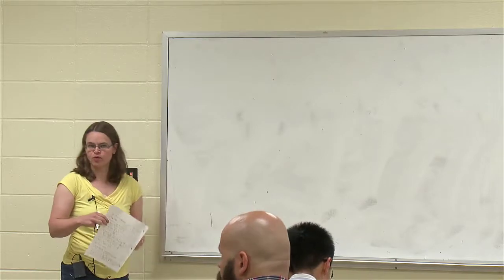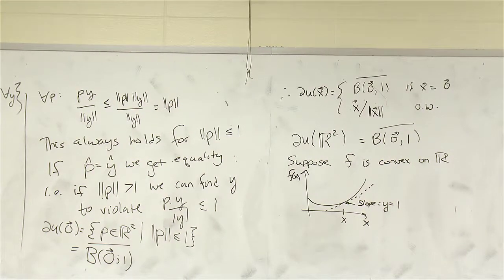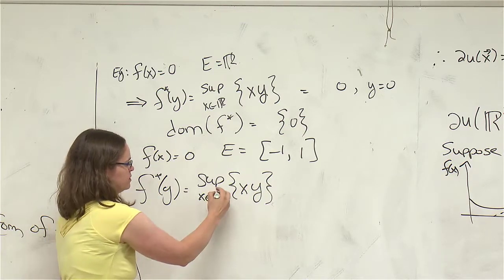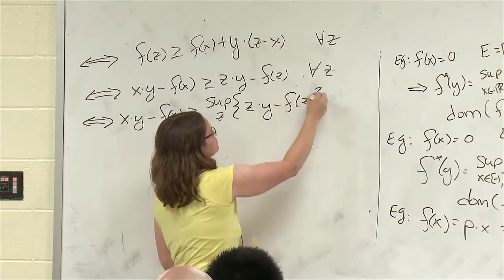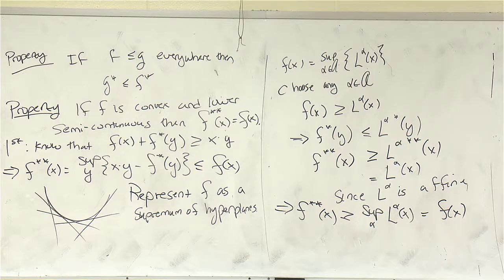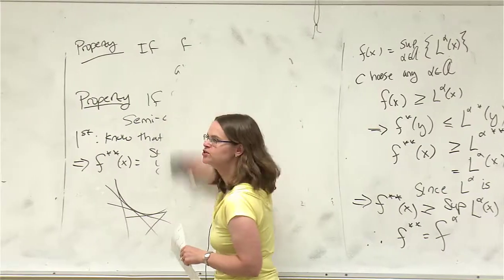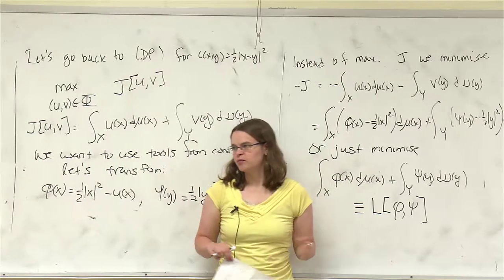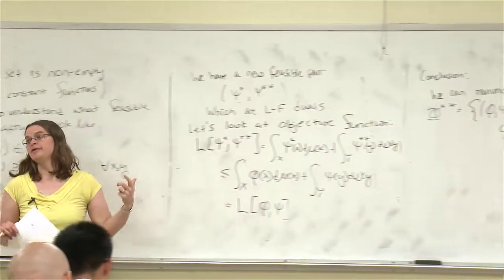Optimal Transport - Convex Functions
This is a lecture on "Convex Functions" given as a part of Brittany Hamfeldt's class Math 707: Optimal Transport at New Jersey Institute of Technology.